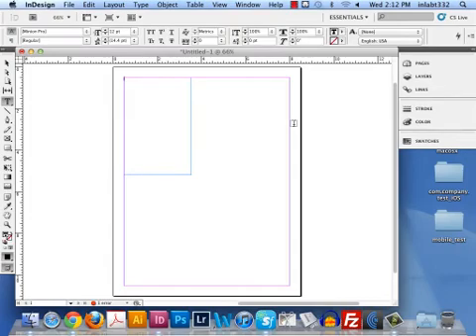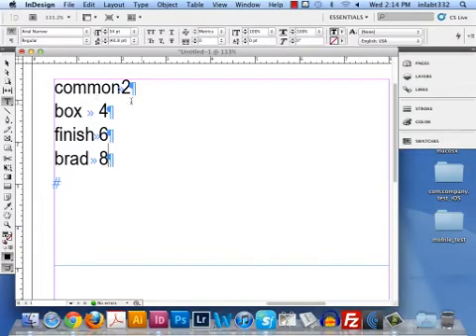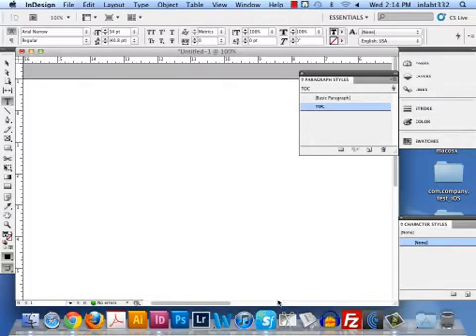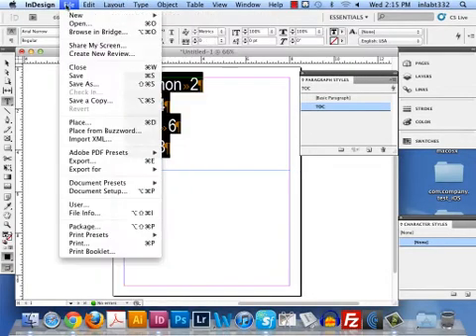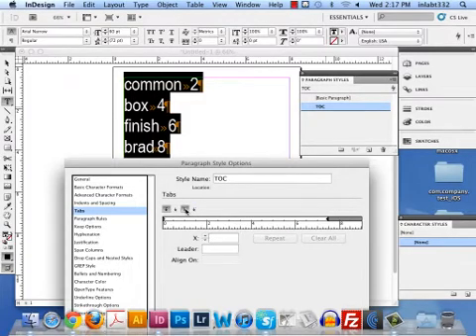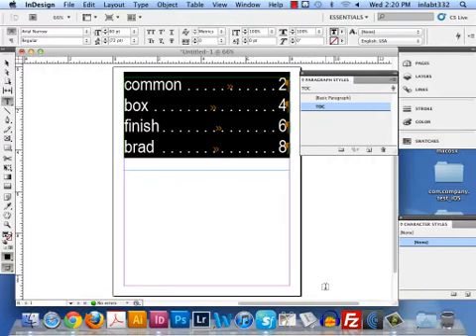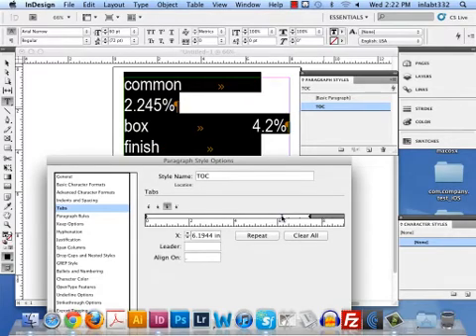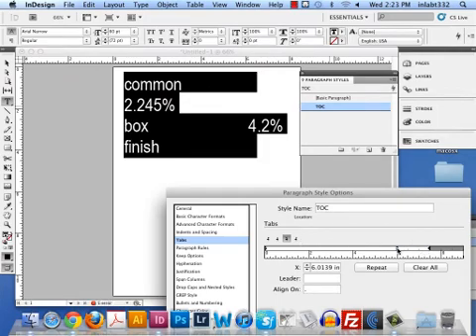InDesign: Tabs.mp4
How to manage tabbed date in InDesign using Paragraph Styles